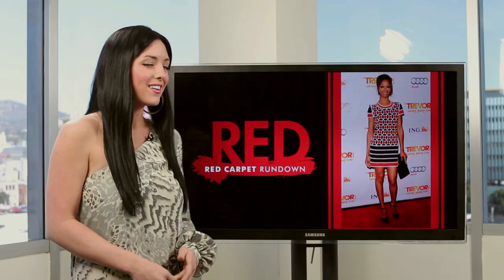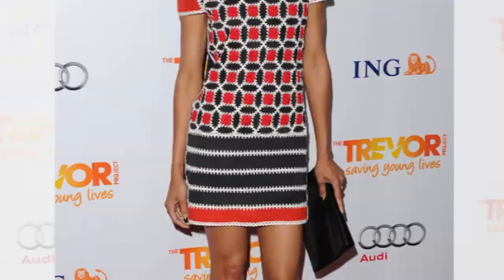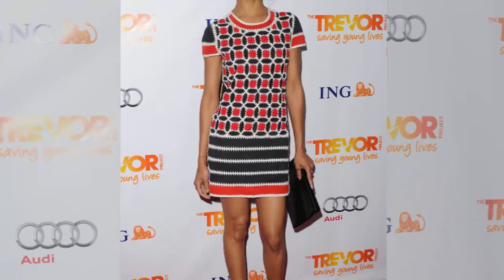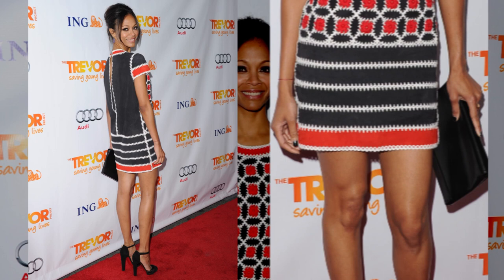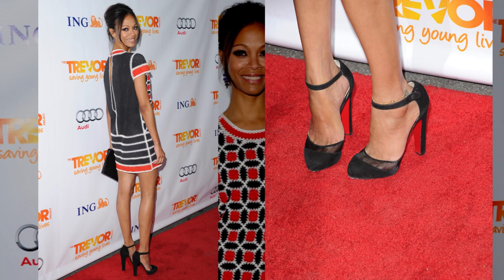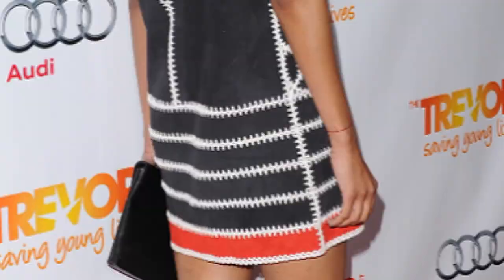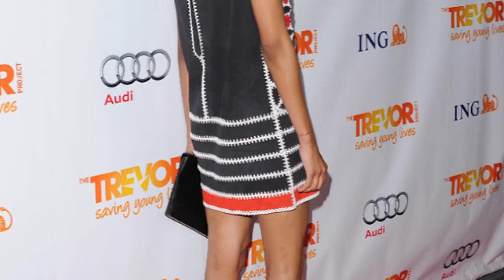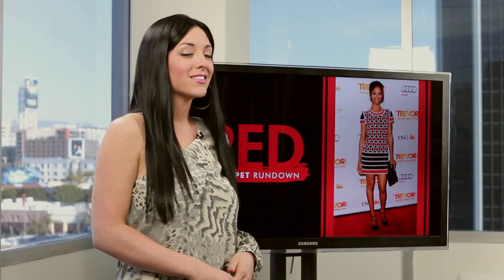Zoe Saldana Trevor Project - Red Carpet Style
Zoe Saldana rocked the carpet at the Trevor Project in a dress from Rena Lange's Spring 2012 collection. She was absolutely stunning per the usual, so let's get down to the deets.
Zaldana's dress was crocheted on the top—giving it a very delicate touch. But the bold red and white coloring made it edgy...and definitely a piece to remember—especially with the black suede horizontal panels on the bottom—and who doesn't love a little suede?
Saldana was spot-on when it came to accessorizing the mini, pairing it with black ankle strap Chrisitian Louboutins that have a phenom black mesh inset--a perfect pick to compliment Zoe's patterned frock. The strappy element gave more than just your standard black pump without competing with the busy dress pattern--which is absolutely essential!
Saldana hit her mark with a simple black Lanvin clutch, and added some flair in the jewelry department with blue leaf earrings by Irene Neuwirth, which were the ideal way to add another little pop of color!
Zoe kept her makeup simple and glam with a sexy smoky eye and a pale pink pout which I die for. Zoe's hair was the perfect finish to her outfit. Drawing attention to her striking features, she let a few pieces of hair frame her face in a simple, elegant loose up-do.
Saving the best for last, my favorite part of Saldana's red carpet dress is the back of it. I'm all about the open back right now and this reveal gives this standard mini the boost it needs to make Zoe my top pick for today's red carpet beauty.